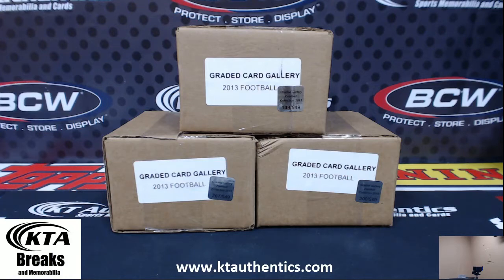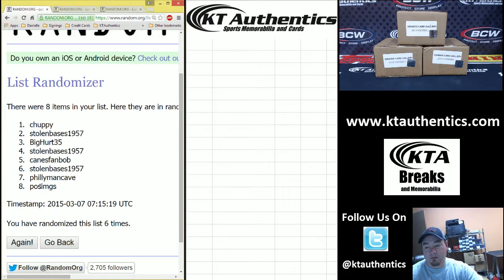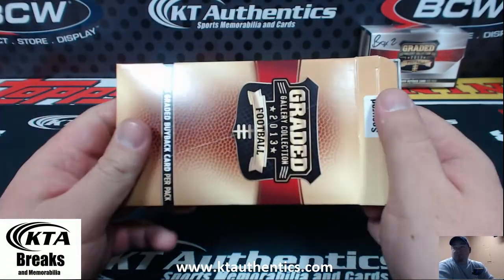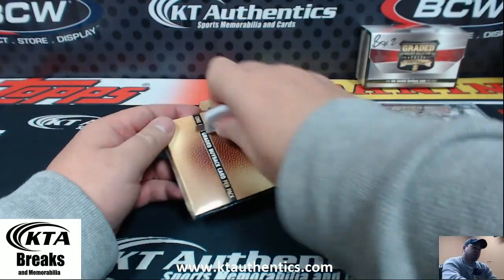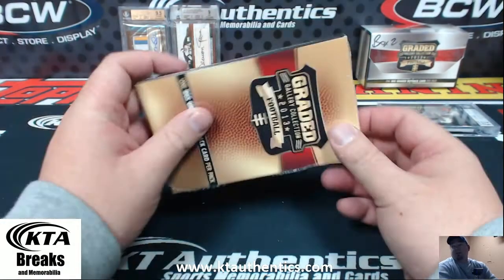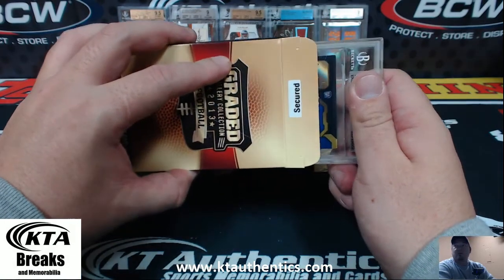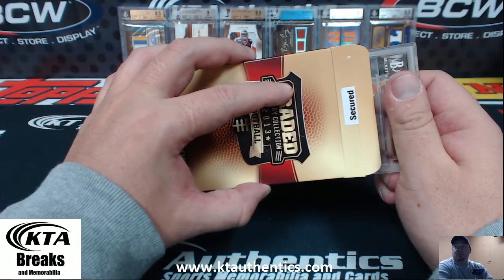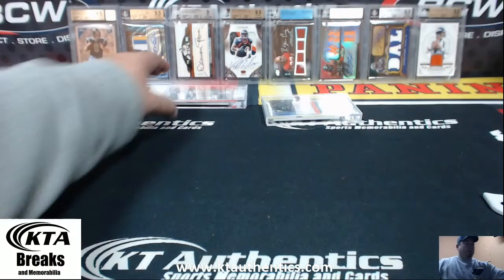KTAuthentics - 2013 Graded Gallery Football 2 box Division Break #3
2013 Graded Gallery Football 2 box Division Break #3